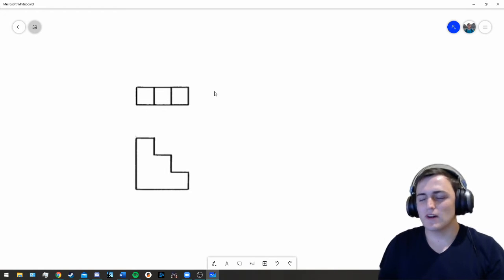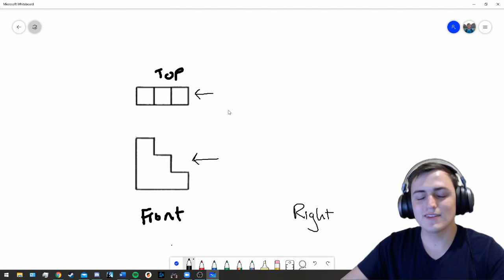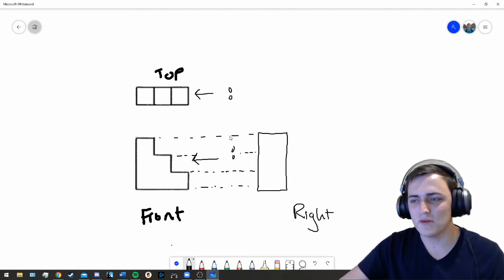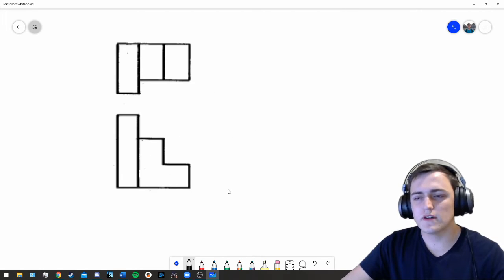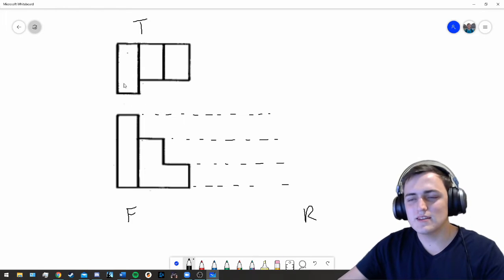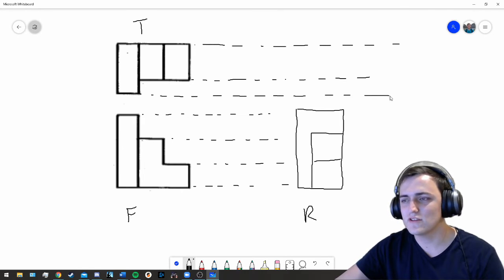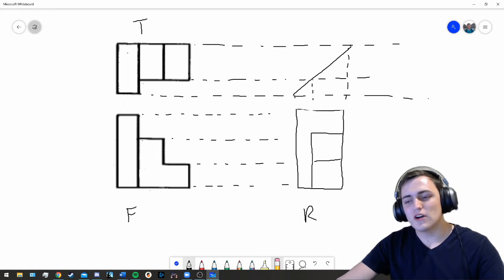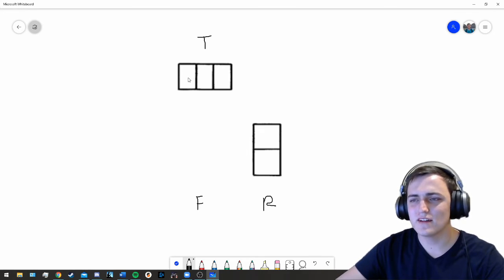3D Design - How to Extrapolate an Isometric View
In this video we look at the technique for extrapolating the third isometric view when you are given the two other views of a part. This is part of Oregon Institute of Technology's MET 242 AutoCAD course.